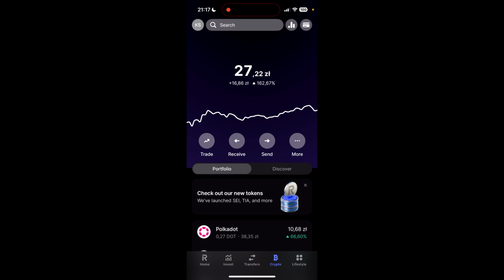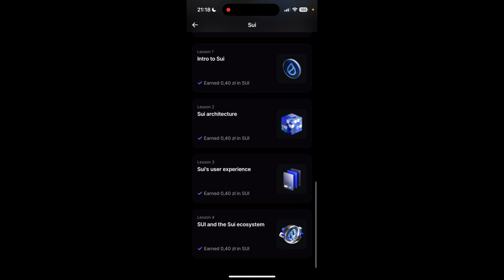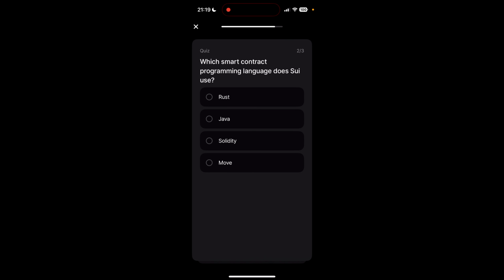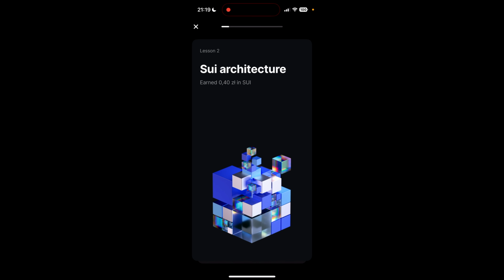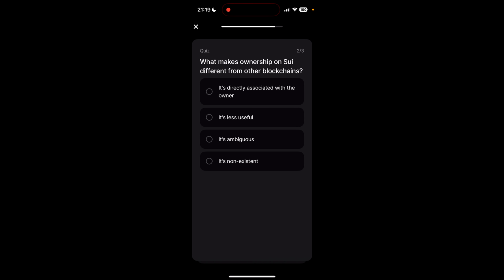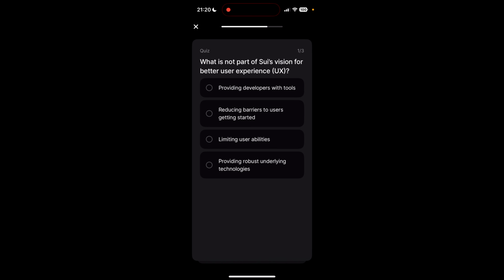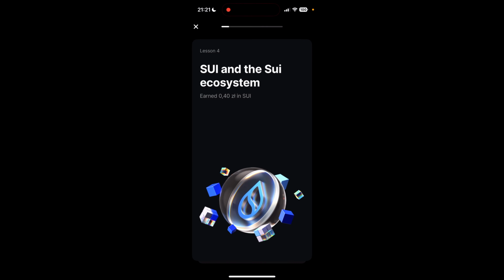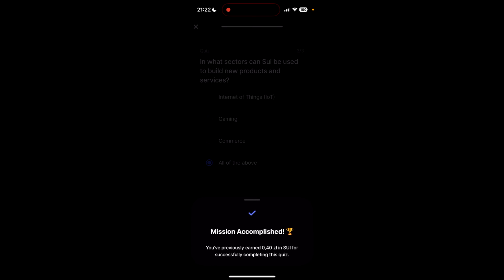Revolut Learn Quiz: Sui (SUI) Correct Answers!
Revolut FREE Sui (SUI) Crypto. Make simple course with simple quiz about cryptocurrency and grab for FREE Sui (SUI) cryptocurrency from Revolut.

📽  Timeline:
00:00 Intro
00:16 How to find Revolut quiz in Revolut app?
00:57 Sui (SUI) Quiz Answers: lesson 1
01:39 Sui (SUI) Quiz Answers: lesson 2
02:18 Sui (SUI) Quiz Answers: lesson 3
02:56 Sui (SUI) Quiz Answers: lesson 4
03:40 How to find Revolut videos how to answers for all Revolut Quiz?
03:55 Q&A
03:59 Outro